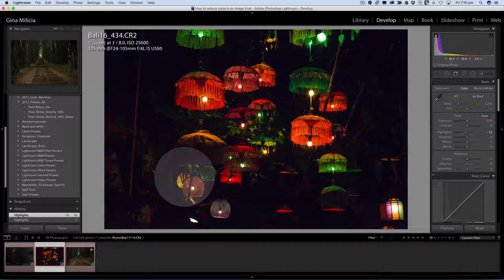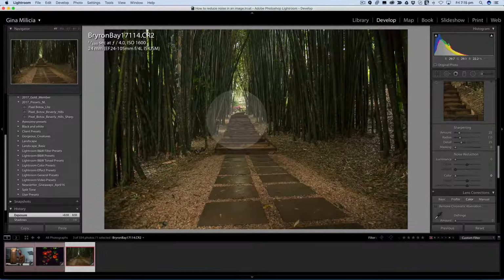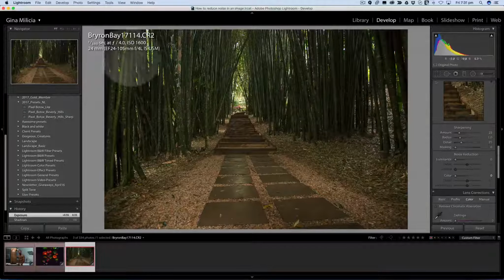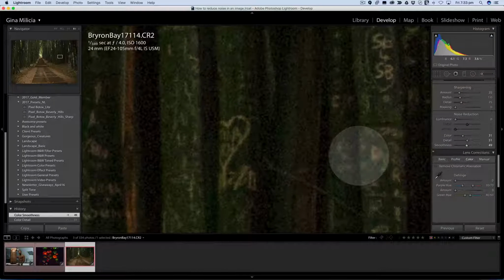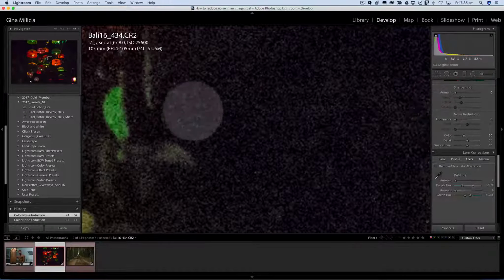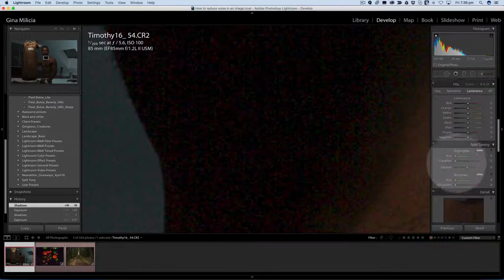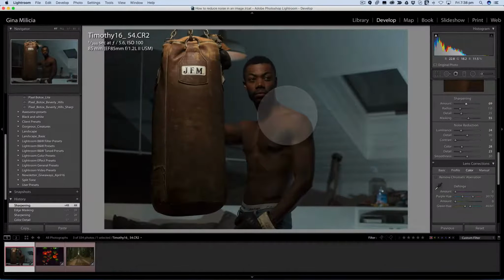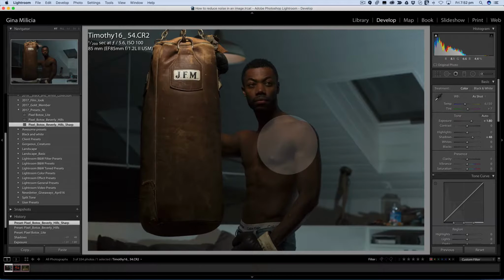How to reduce noise in LR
Are you ready to take your photography to the next level? World class portrait and lifestyle photographer Gina Milicia mentors enthusiasts and professionals who want to want to improve their skills in photography, post-production and directing.
Gina shares how to turn your skills into a profitable business and reveals her shooting hacks so you can get the right shot – every time.

Gina Milicia has photographed the ‘who’s who’ of the entertainment and fashion industry, in Australia and around the world. She has photographed personalities including Daniel Radcliffe, Justin Bieber, Ricky Martin, Princess Mary, Liza Minnelli, Shane Warne, David Wenham, Rebel Wilson, Dannii Minogue, Megan Gale, the Dalai Lama, Ben Mendelsohn, Elle Macpherson, Lachy Hulme, Hamish & Andy, Claudia Schiffer, Magda Szubanski, Gina Riley… and many more.